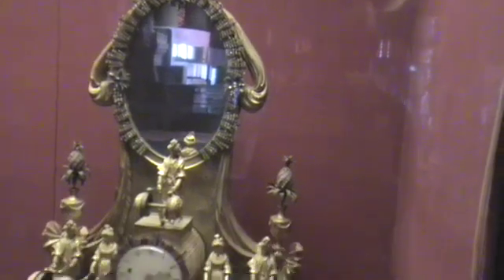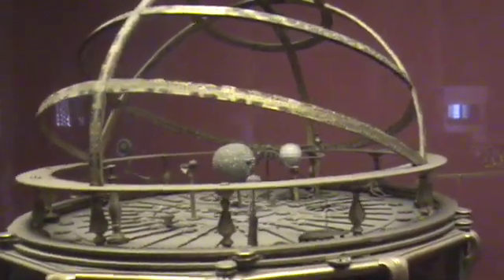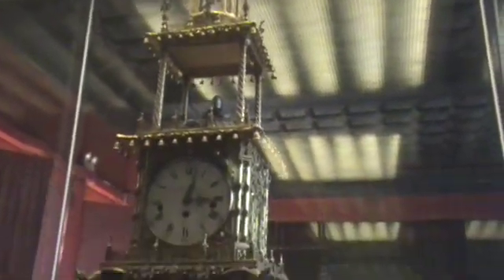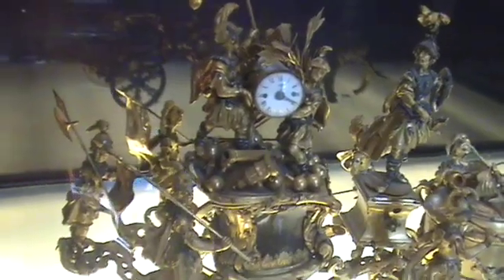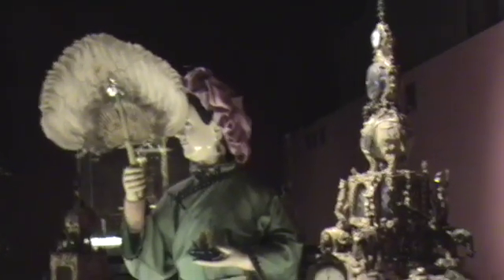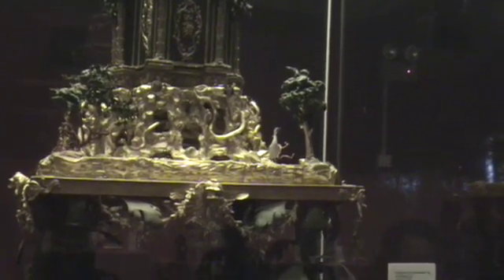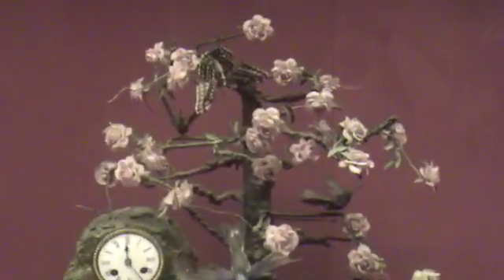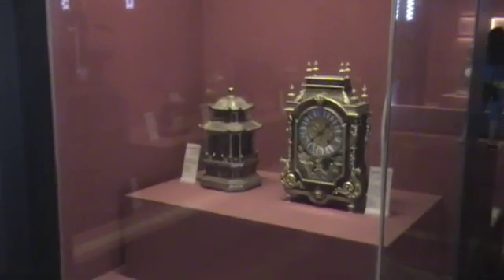China 011: continued self-guided wallking tour of Beijing’s Forbidden City: Royal clocks 2 SD 480p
— more clocks